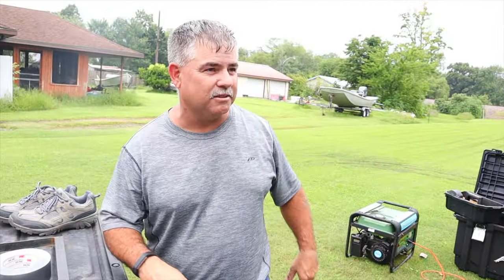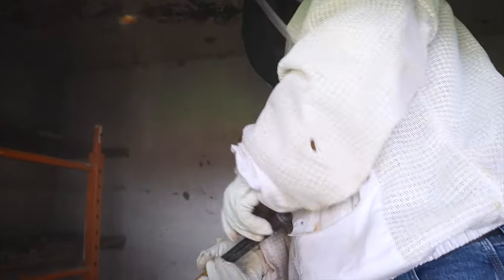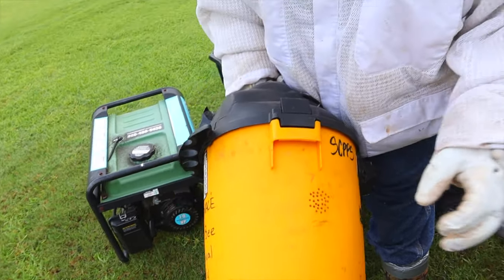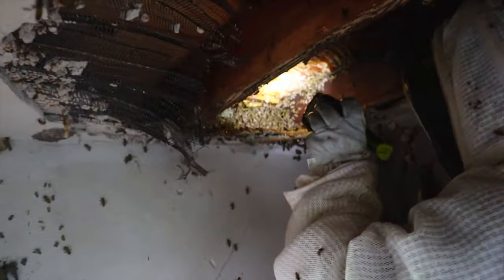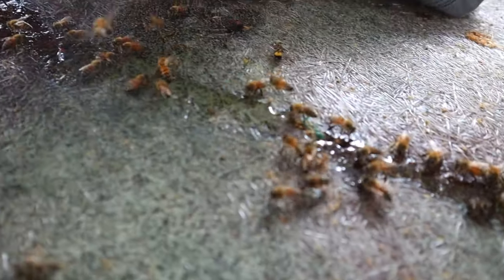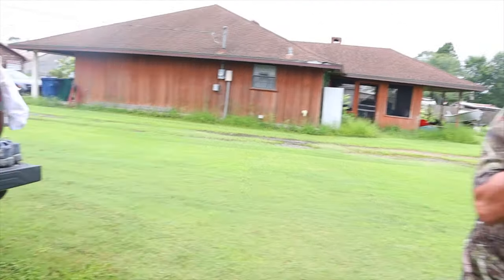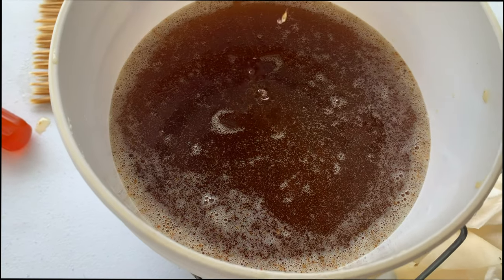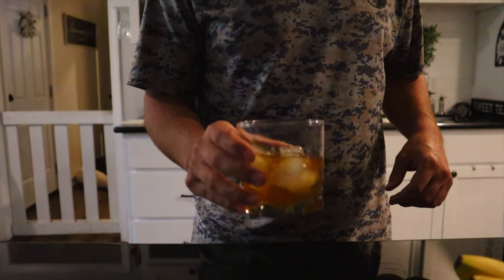Honey Bee Removal/Relocation | I Will NEVER Look at Bees the Same!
This was one of the most interesting experiences of my entire life!